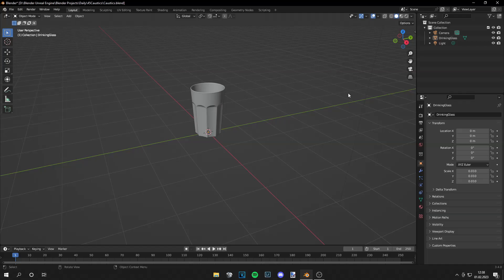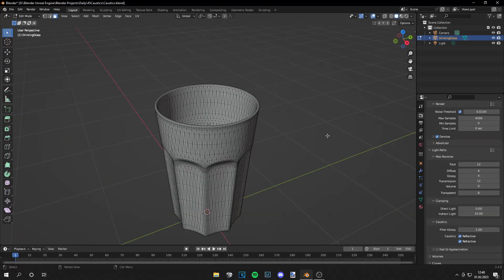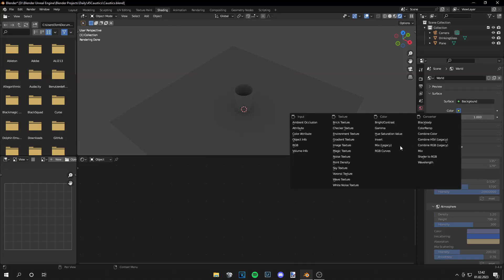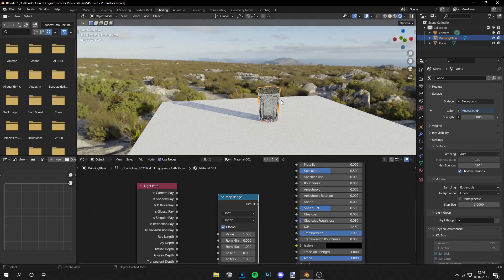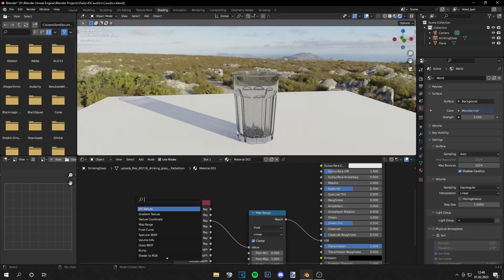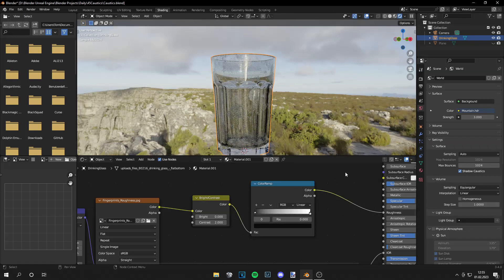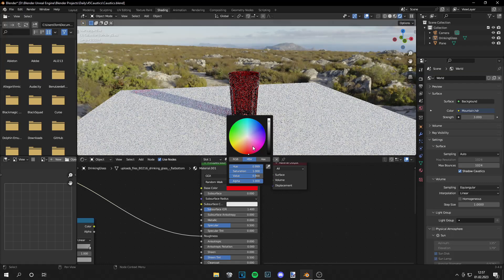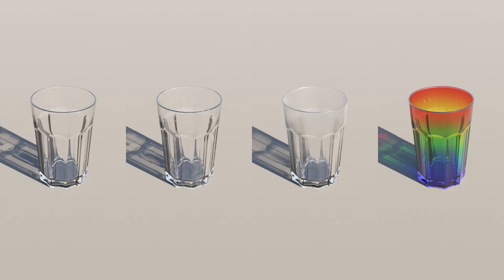How to use CAUSTICS in Blender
Hey guys,
In this video I'm going to show you how to use CAUSTICS in Blender to create realistic and interactive glass elements in your scenes. I will also teach you how to use imperfection maps as the roughness of the material to get even move realism.